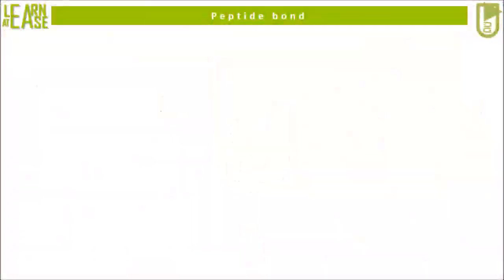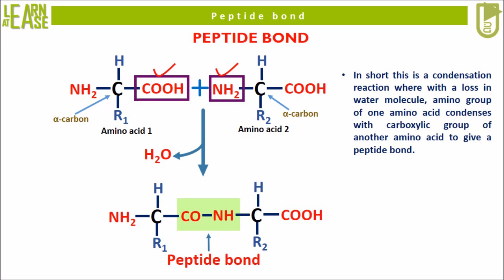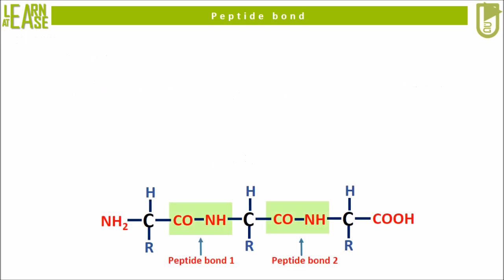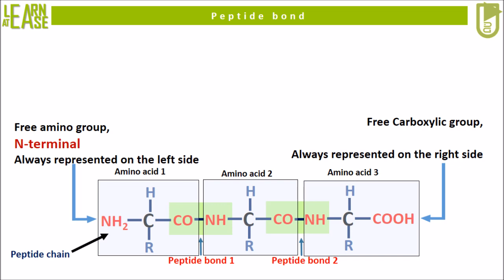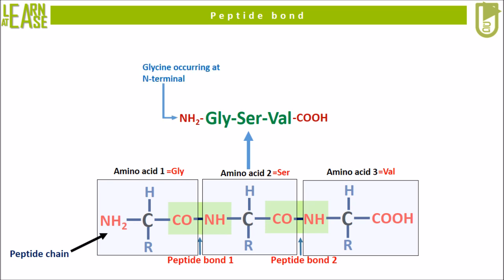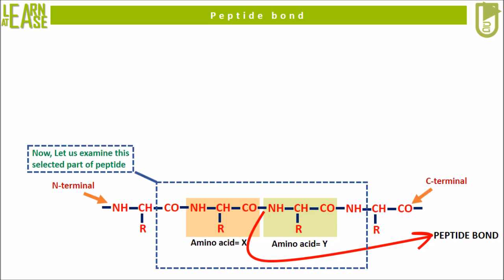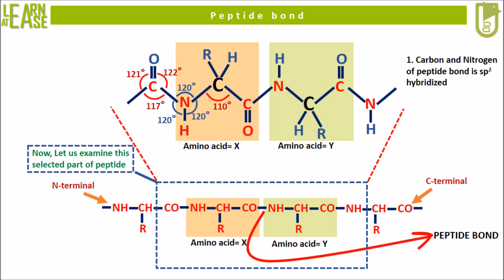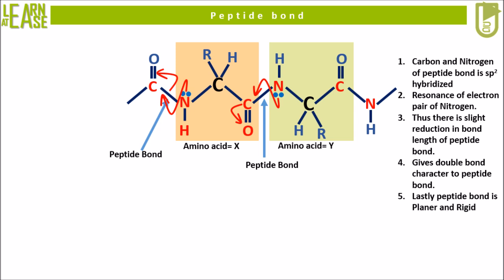Understanding the Peptide Bond [Re-filmed in HD with modifications in the script]